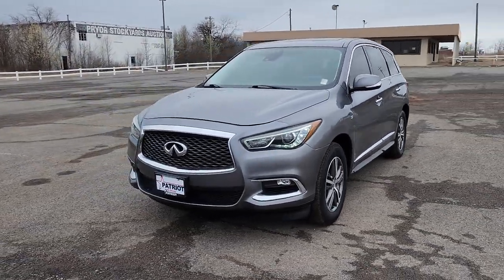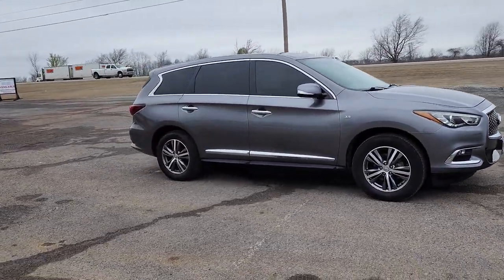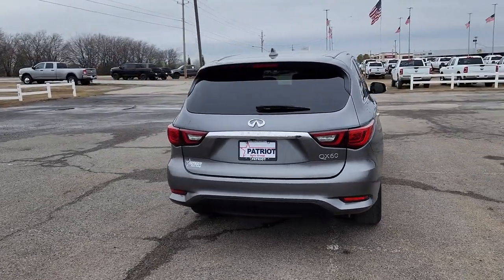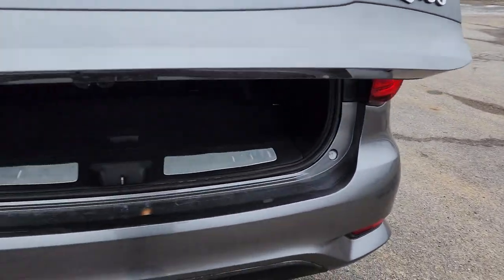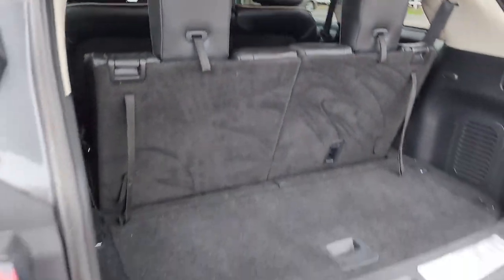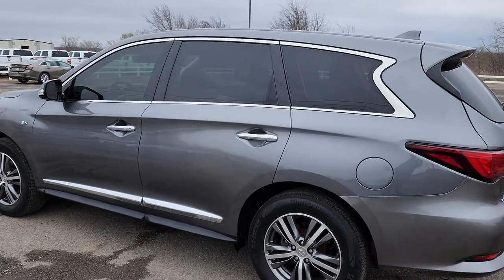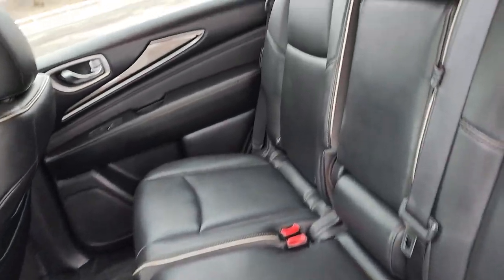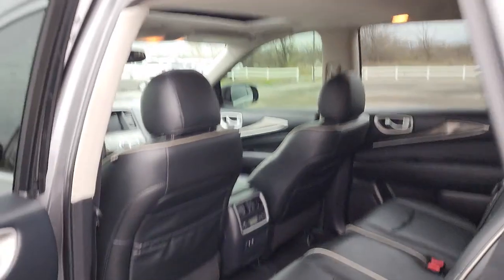2019 INFINITI QX60 Edmond, Cushing, Stillwater, Shawnee, Chandler, OK PP3007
[LISTING _TYPE] 2019 INFINITI QX60 LUXE

Save THOUSANDS! We have the absolute BEST prices BEST selection and BEST service anywhere! We make buying your next vehicle FAST FUN and HASSLE-FREE! Our Professional Sales Consultants are the friendliest anywhere! We have financing for everyone that is fast and EASY! We will get you the best rate available for ALL types of credit! We also have an in-house financing department for challenged credit! We LOVE trades all trades no matter what it is! Did you know we ship nationwide??! Now customers coast to coast can take advantage of our low prices! Ask us for more details!brbrABS brakes Alloy wheels Electronic Stability Control Front dual zone A/C Heated door mirrors Heated Front Seats Heated front seats Illuminated entry Low tire pressure warning Power Liftgate Power moonroof Remote keyless entry Traction control.brbrbr2019 INFINITI QX60 LUXE FWD CVT 3.5L V6brbrRecent Arrival! 20/27 City/Highway MPGbrbrbrCome see us today at Patriot CDJR Highway 69 in Pryor OK! today!